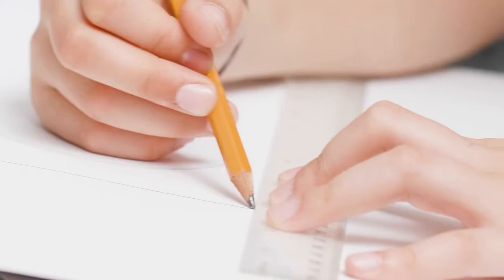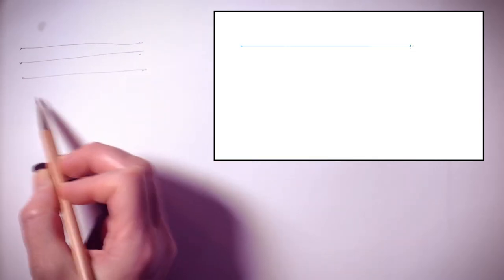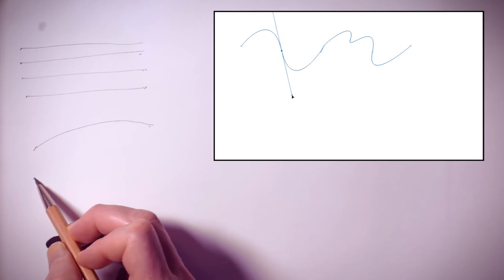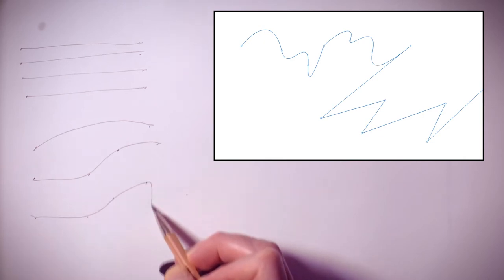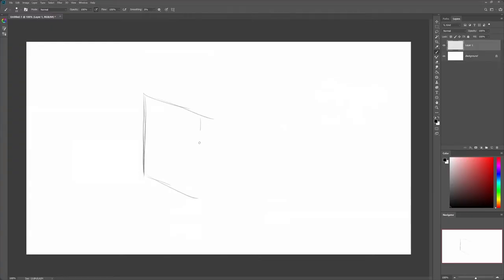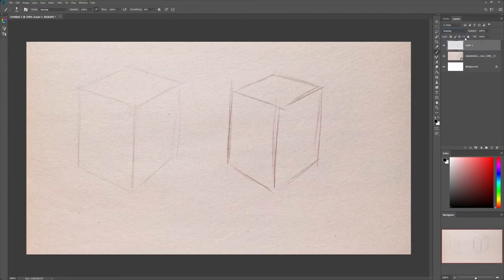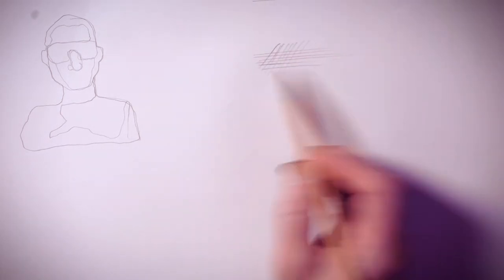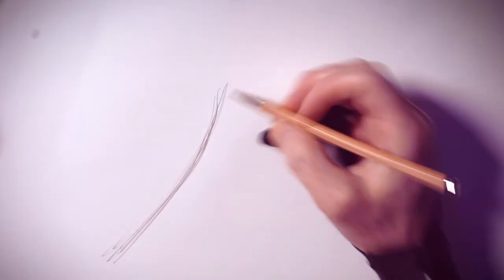Drawing and Art Fundamentals 101: The Basics Of Line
The ART'S Department presents the fundamentals of art broken down in bite size portions for quick lessons in art and design. The second video in the fundamentals series is focused on lines. It covers terms associated with lines, and linework. Shape, form, shading and some techniques to improve your drawing and art in whatever media you want. Be it pencil, ink, paint, or digital.

This video lays the foundation of your knowledge of art and the ability to communicate effectively about art, design, painting, sculpture, and drawing.
Join The ART'S Department community. Streaming live weekly M,W,F 7pm PST

Join the discussion about art, media, games, life, love and happiness.

Questions about the gear I use for photography, streaming, and art setup?

Keep drawing, and if you have any questions, leave them in the comments below or drop by one of the above links to ask. I am happy to help on your artistic journey however I can.